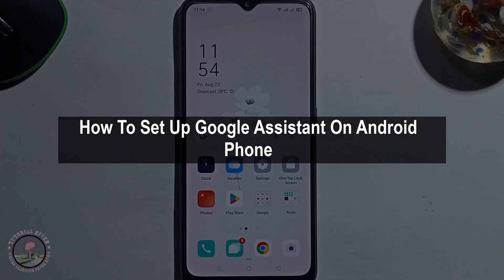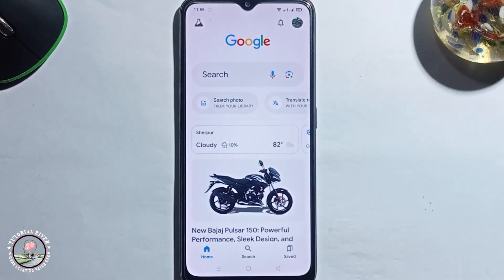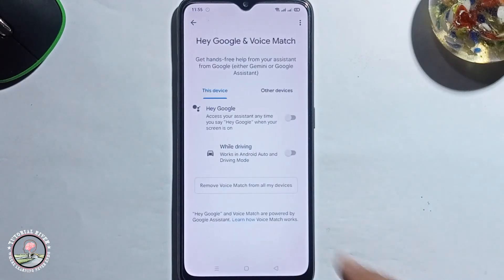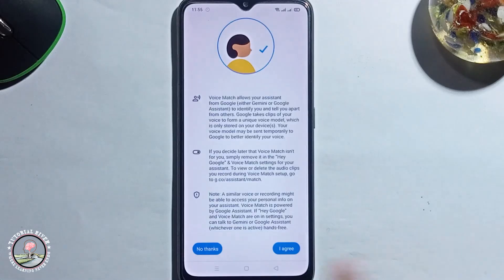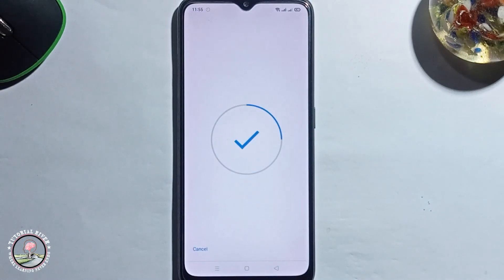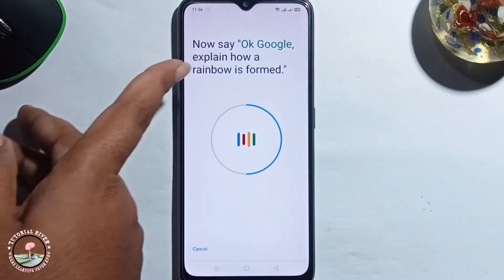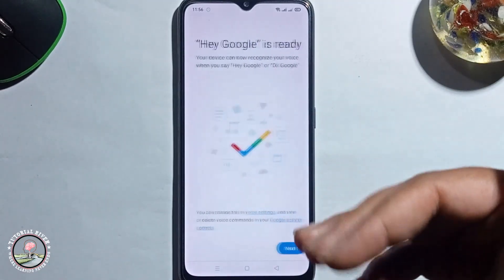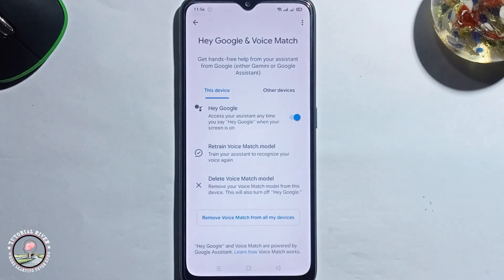How To Set Up Google Assistant On Android Phone 2026 | Full Guide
Want to learn how to use Google Assistant on your Android device or iPhone? Here are the steps you need to get started.

Video Parts:
0:00 Info & Intro
0:09 Open Google
0:33 Click on Hey Google
1:36 Ending & Outro